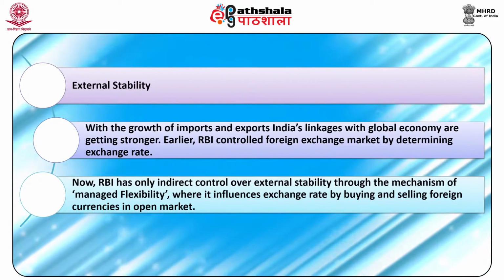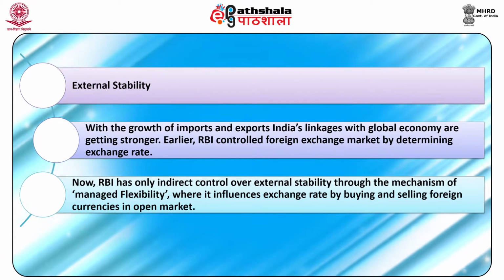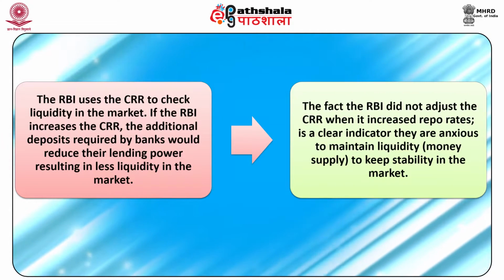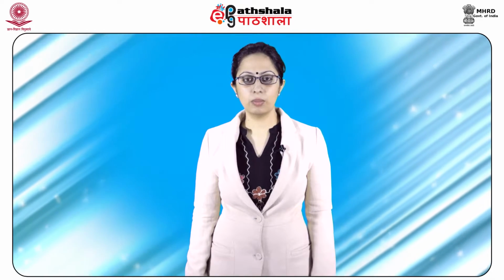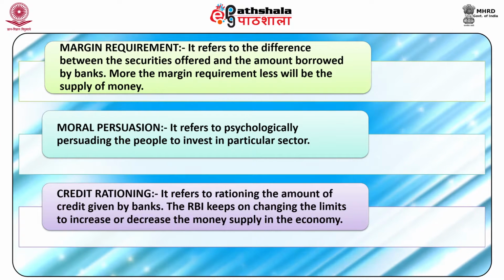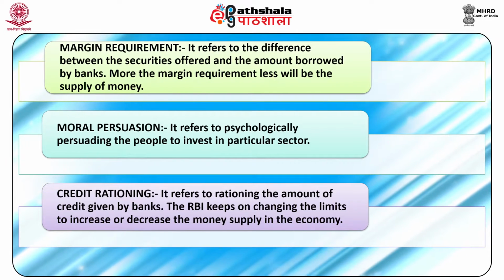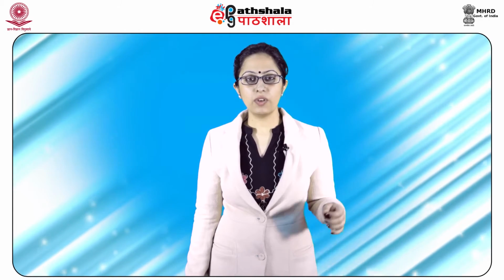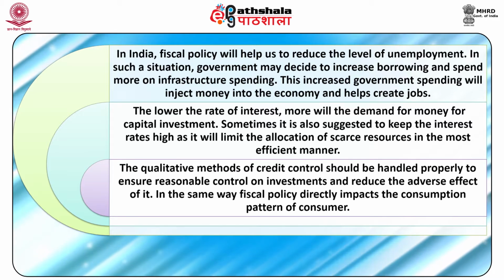Government Policies- Monetry Policy